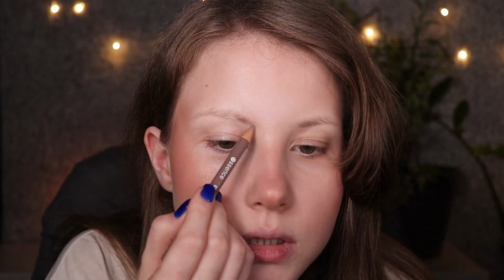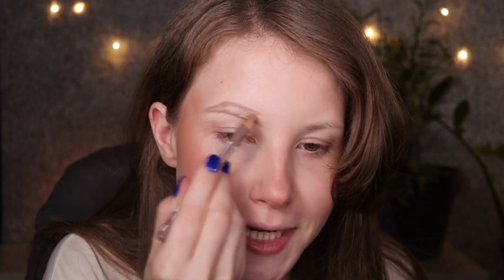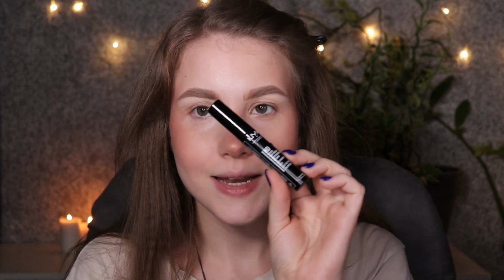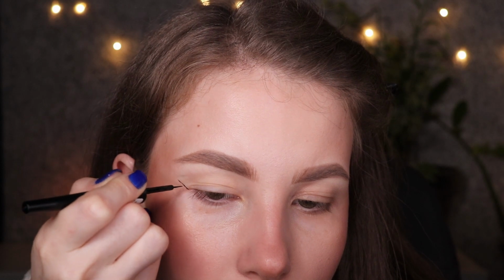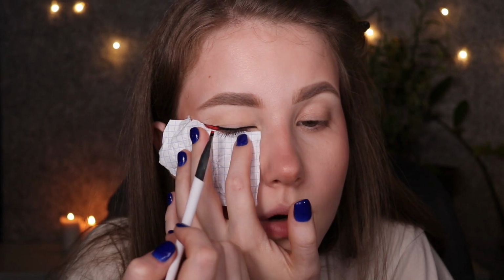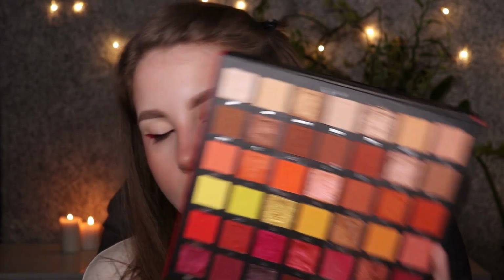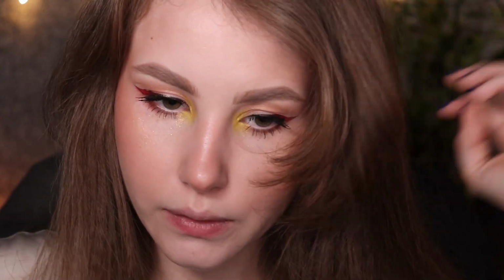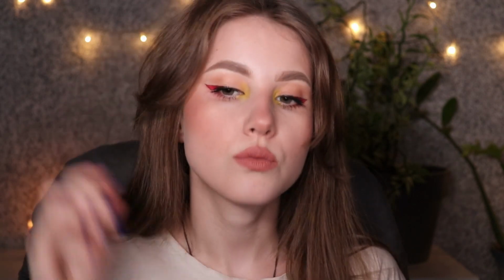Fix My Makeup Look | Jemaima Kirke | VassaOlga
Welcome loves to my YouTube Channel! My name is VassaOlga) I`ve decided it`s been a while since my previous FIX MY MAKEUP video) I hope you`re gonna love this one cause I do)

Products
NYX Professional Makeup HD Eye Shadow Base, 04, High Definision
Essence I love crazy volume mascara
Catrice 24h brush liner with coconut water longlasting
Essence brow pencil - soft blonde 05
Smart fix - eyebrow gel fixer
NYX lift & snatch brow pencil - soft brown
Beauty Bay Fiery 2.0 42 COLOUR PALETTE
NYX – morocco smlc22 (orange)
Divage lip gloss vinyl gloss (3217)
Eveline matt magic lip cream (dream pink 19)
Eveline matt magic lip cream (beige sensation 15)